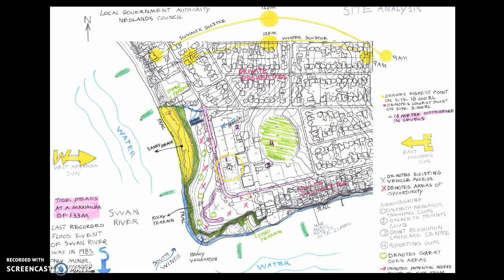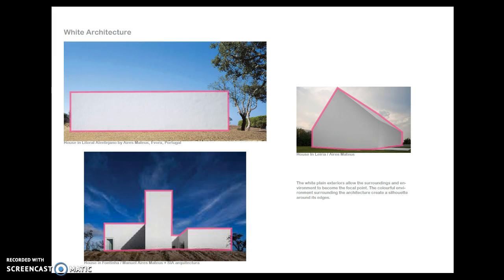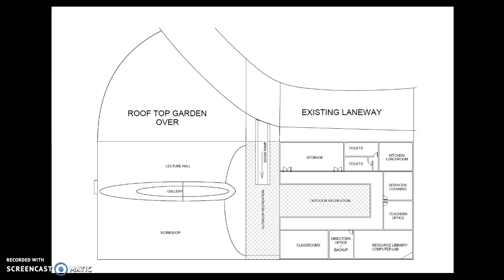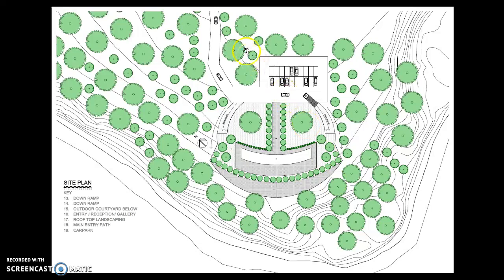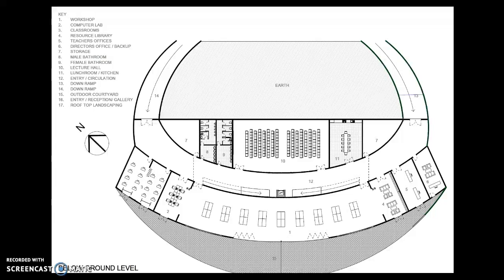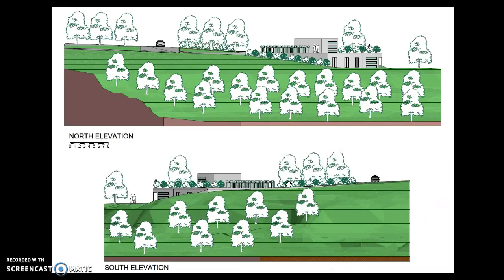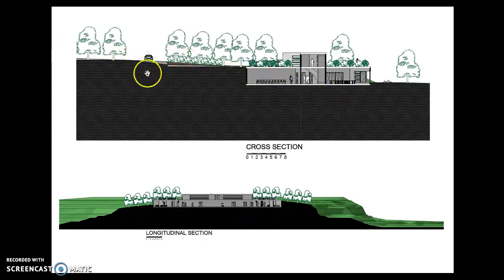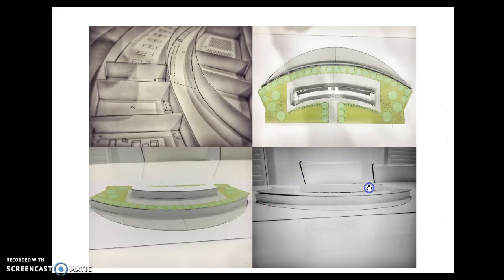Assignment 1B BAS 230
This is my presentation for assignment 1B for BAS230.